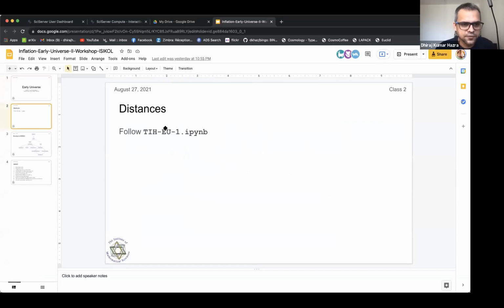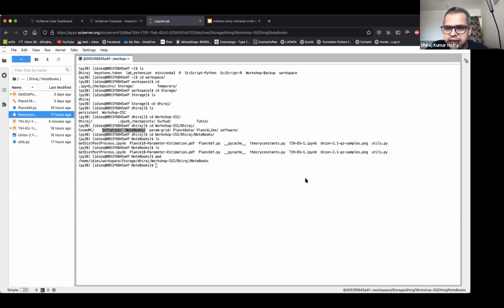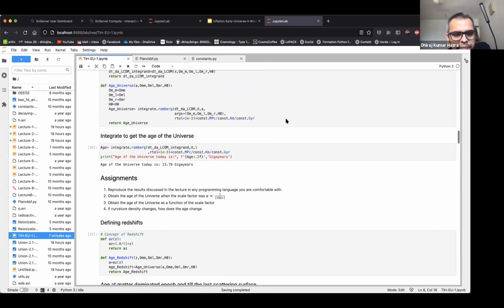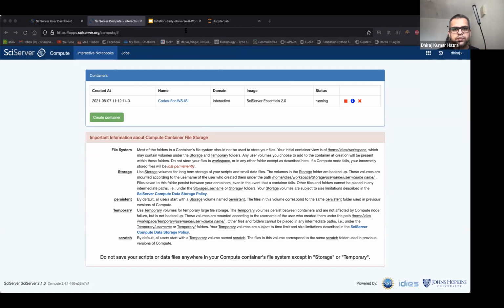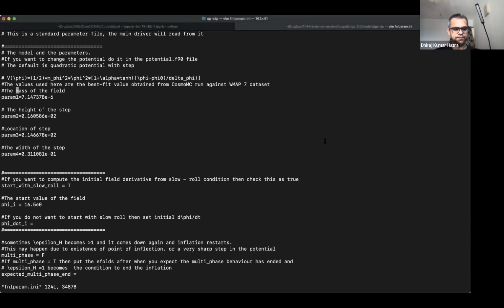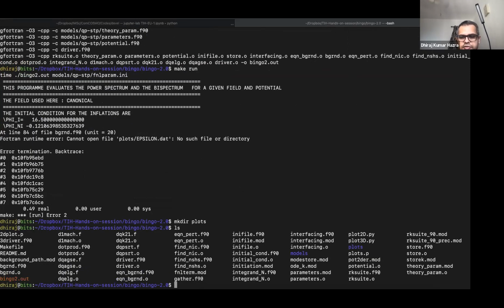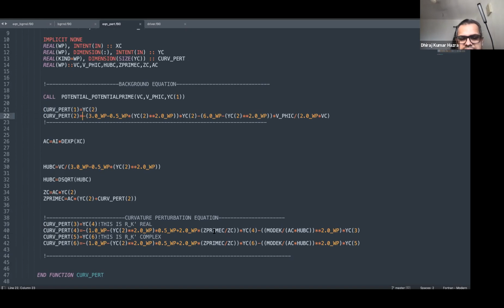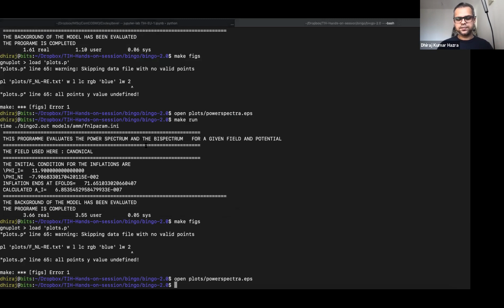Cosmo Workshop - TIHISI - Early Universe - DKH 2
Cosmology Workshop @ TIH, ISI Kolkata  (23 Aug - 4 Sep, 2021)

Lecture on :: Early Universe, DKH (lecture 2)
Speaker :: Dhiraj Kumar Hajra, Institute of Mathematical Sciences (IMSc)

Lectured on  27th August, 2021.